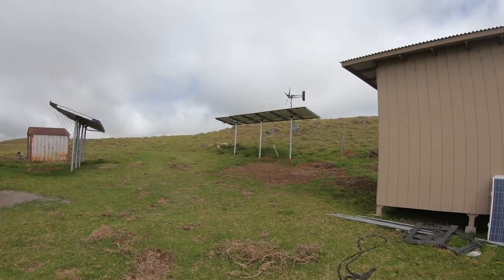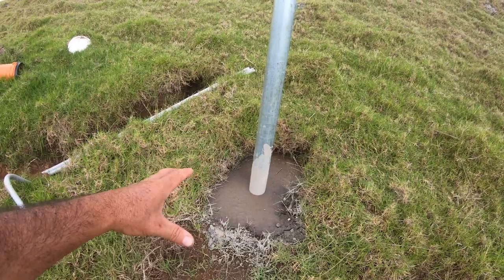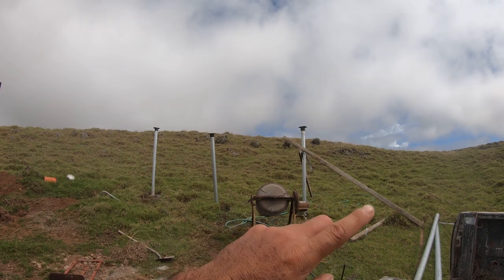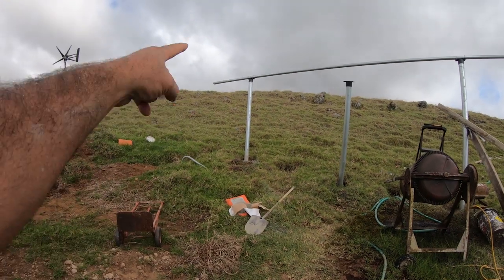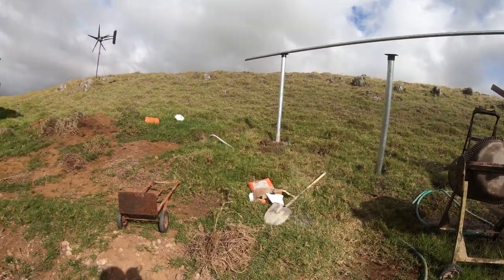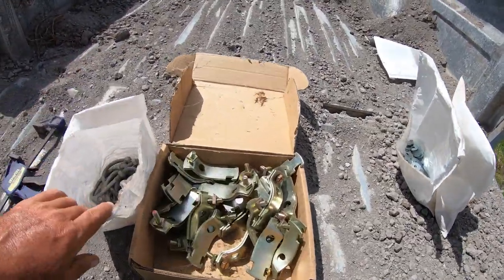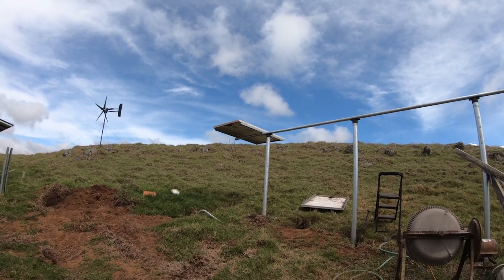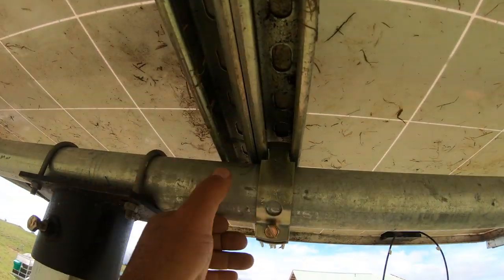How to Install Solar Panels | Ground Mount Solar Panel Installation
How to Install Solar Panels | Solar Panel Installation
I show how i built my ground mount solar panel system installation.

Solar Mounts from Cuttingedgepower.com